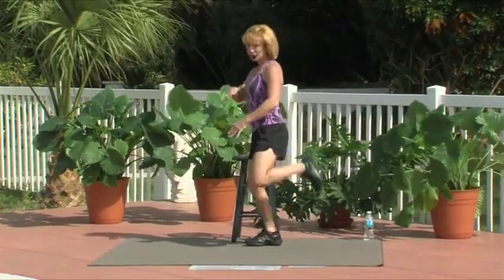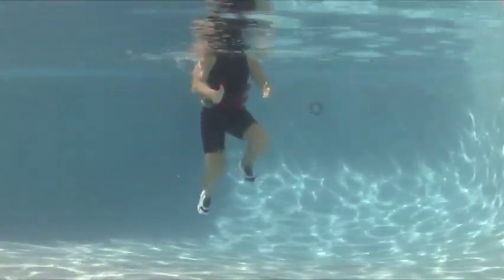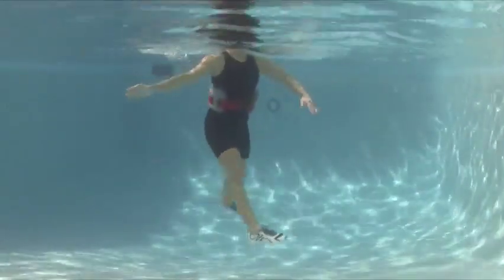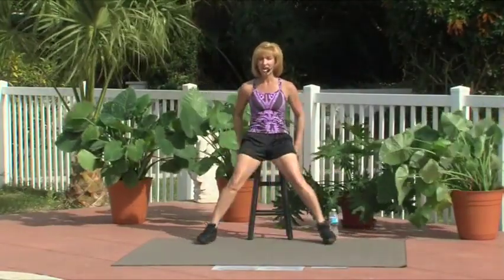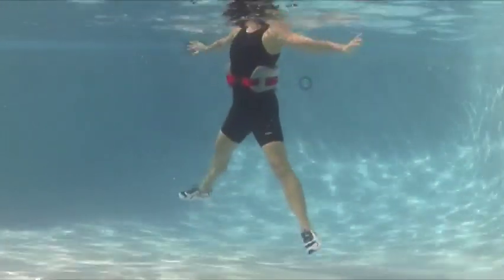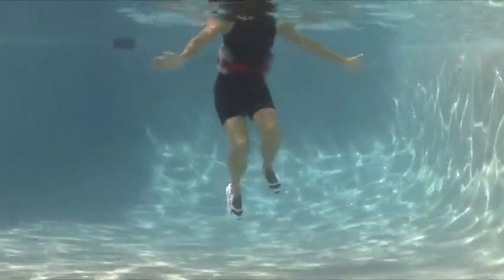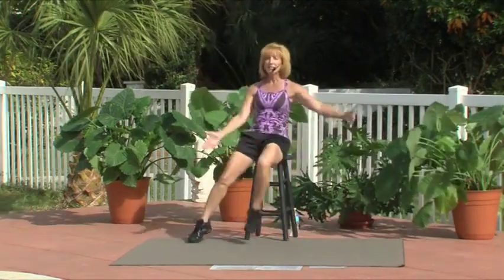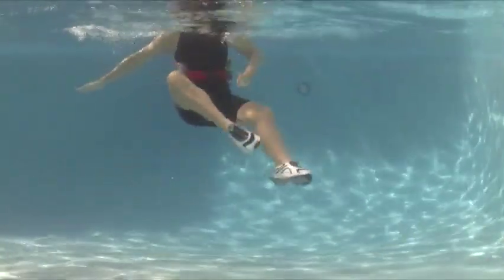Aqua Cardio Designs for Deep and Shallow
USA Aqua Expert, Monique Acton, shares some aqua choreography that can be taught in both depths.  Watch and learn as she breaks down choreography in the deep.  The same choreography can also be taught in shallow water with minor modifications.  For full details, please see Featured Blog